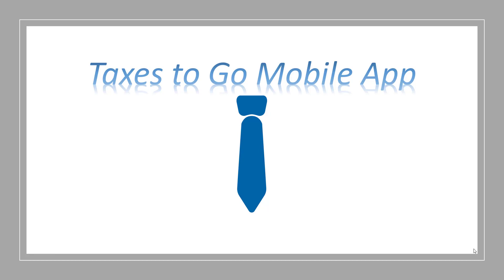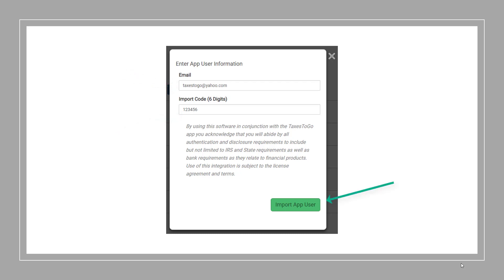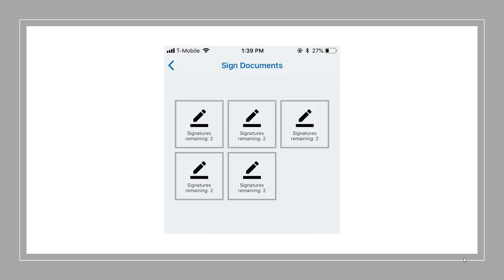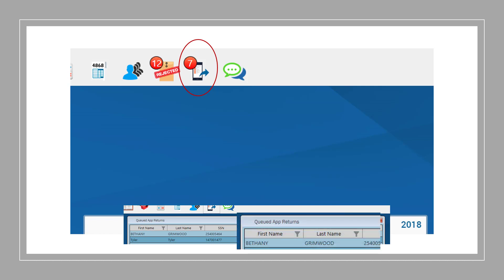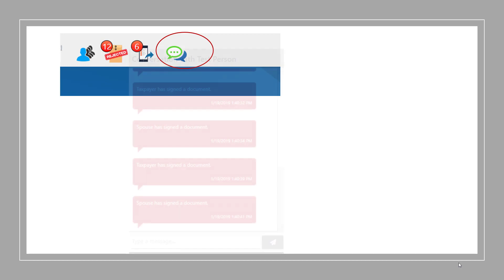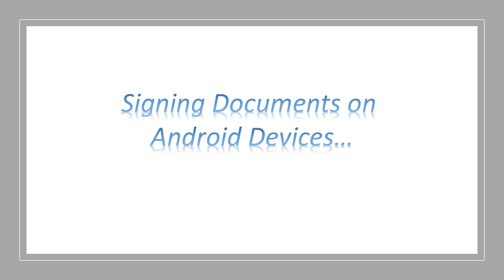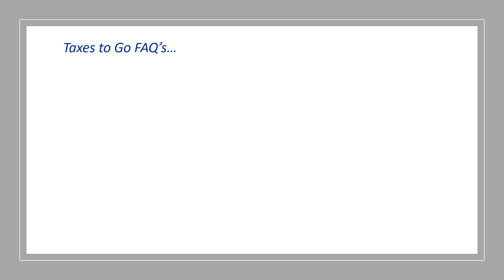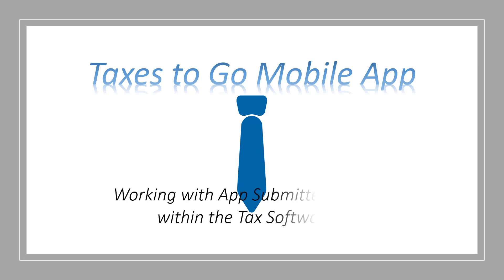Pulling App Returns into the Tax Program with TaxesToGo®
In this training video, we will discuss our top-rated tax prep mobile app and working with app submitted tax returns within the tax software.

TaxesToGo® is our fully integrated tax prep mobile app. You can safely communicate with your clients and prepare their taxes without them visiting your office.

Stay up to date on the latest information on TaxSlayer Pro by following our social platforms: